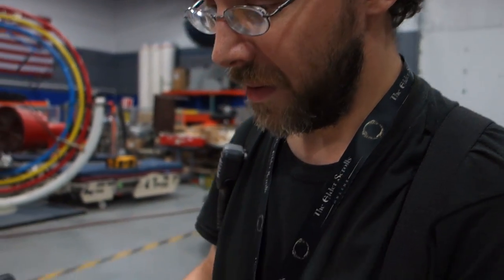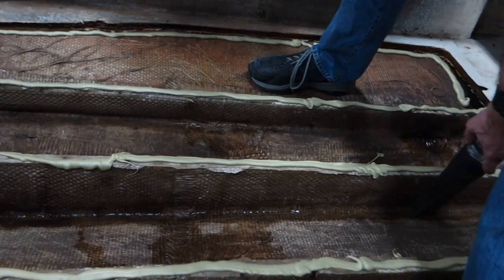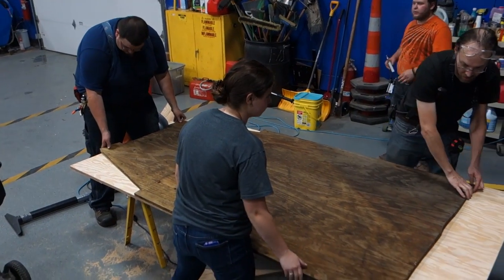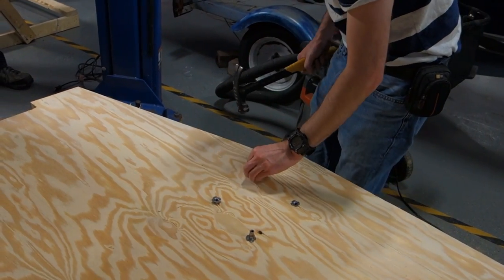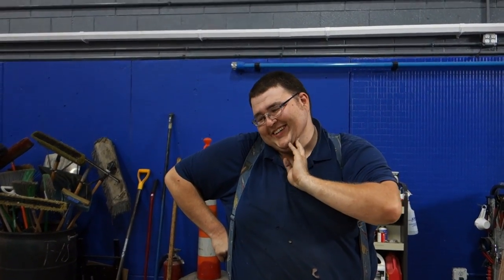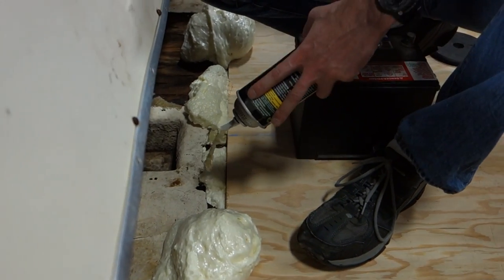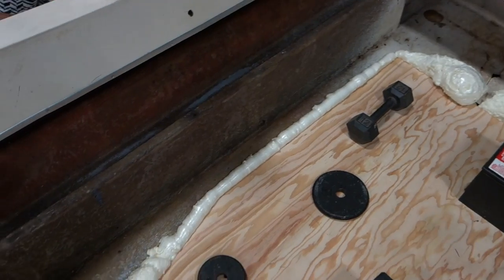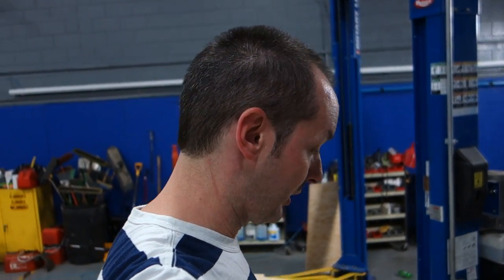Captain's Blog 9 8 2015 Boat Project Foam and Subfloor